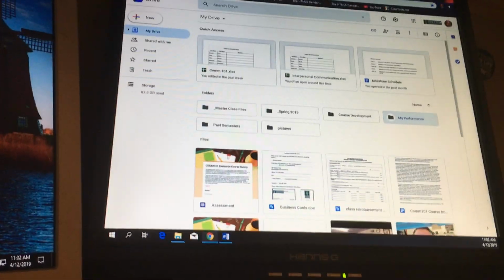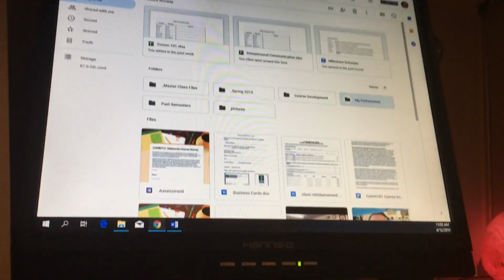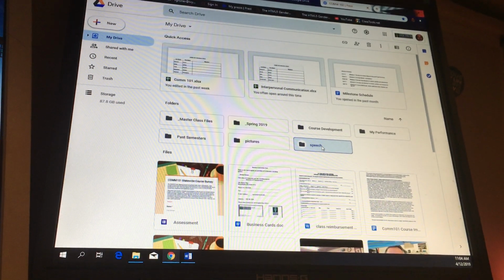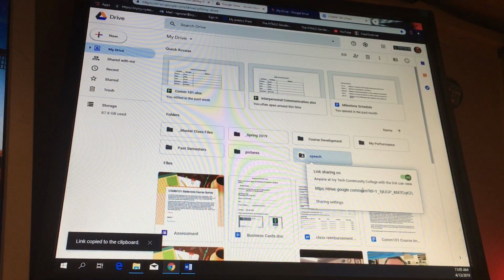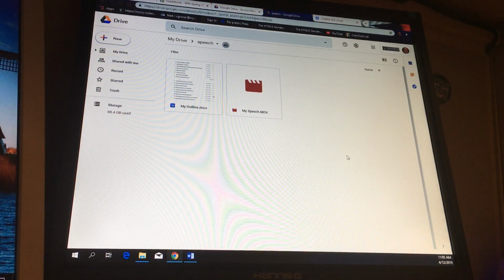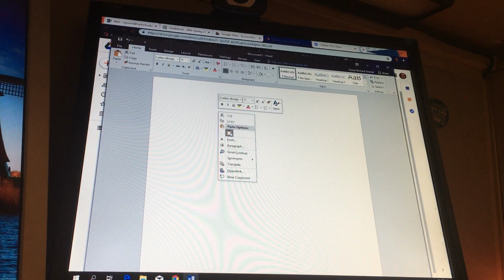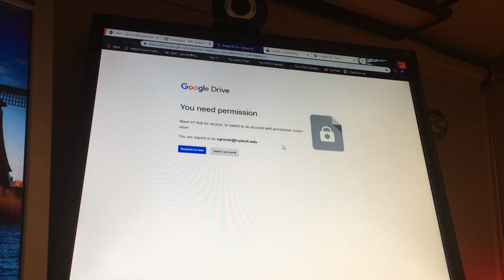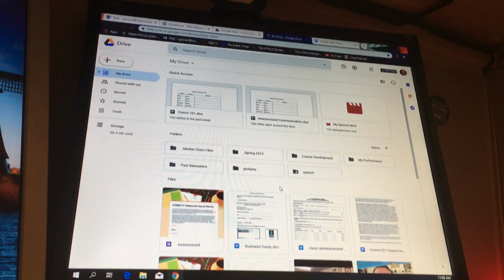how to submit speeches 2